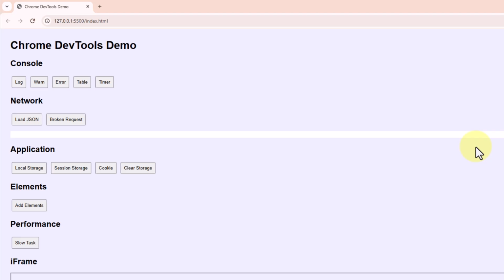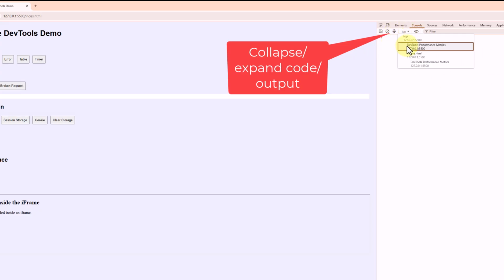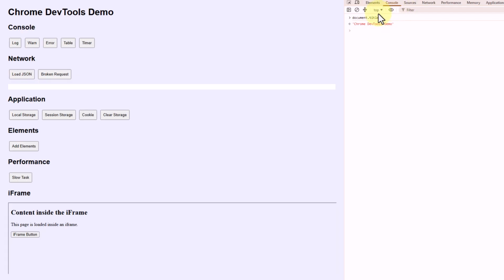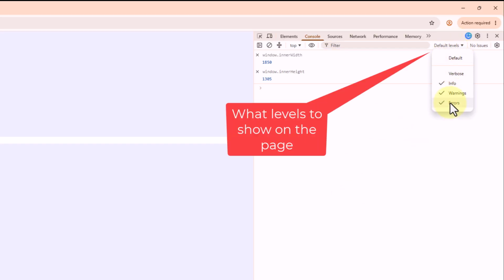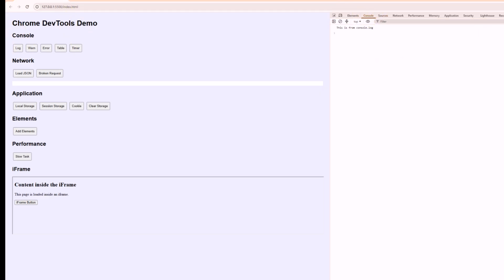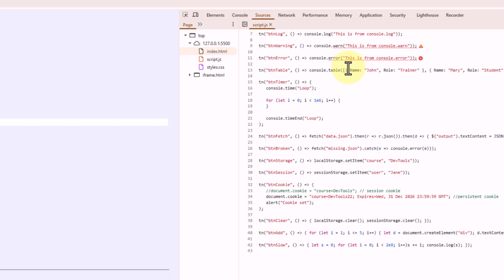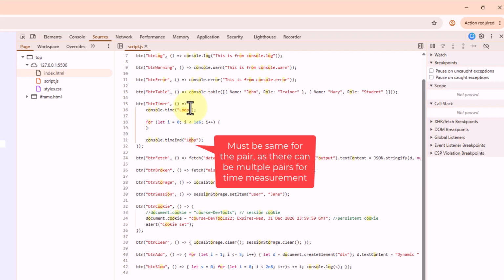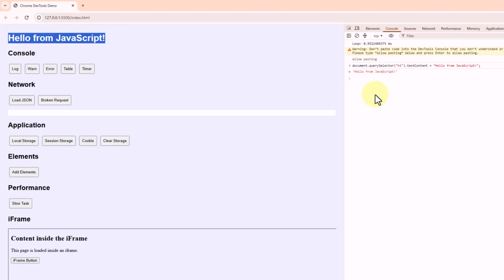Google Chrome Developer Tool - Console